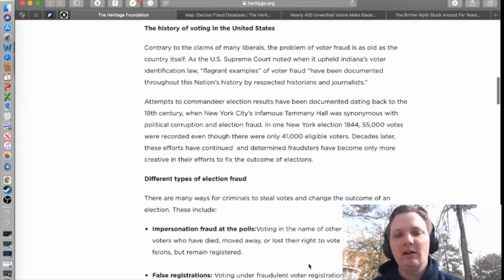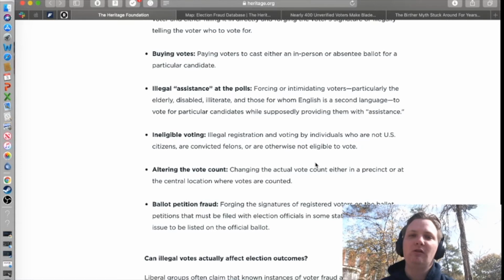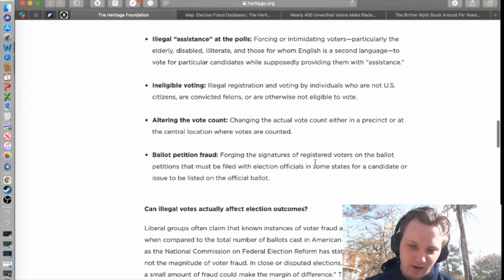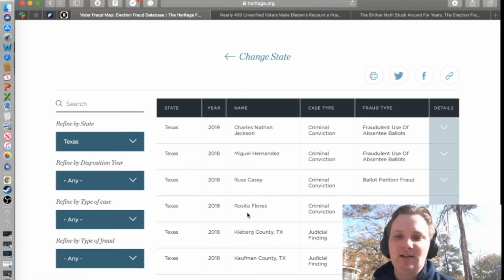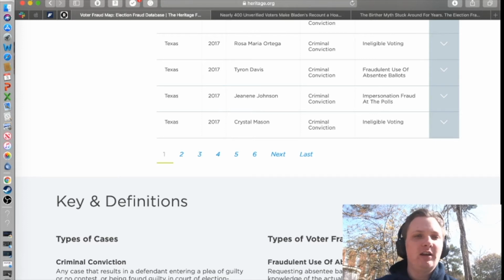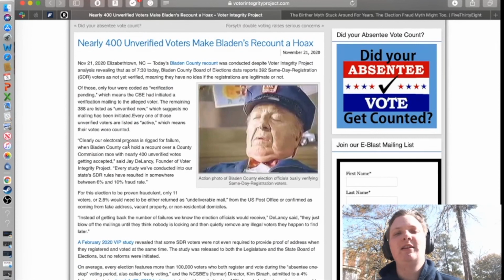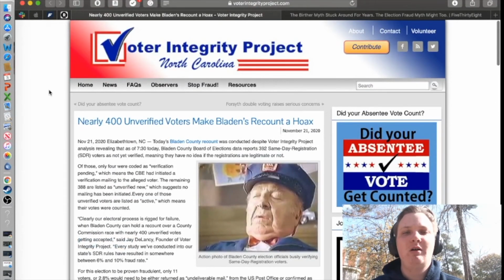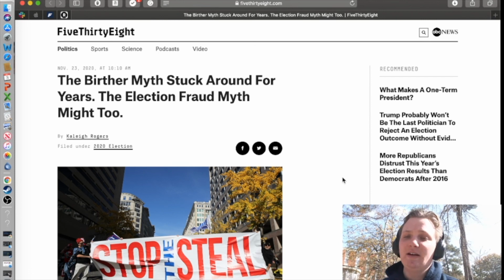Recap Voter Fraud Stream #1: How big is Voter fraud scale really?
This is a summary of a two hour plus live stream I did on what voter fraud is. As well as trying to understand just how big the scale of voter fraud is.